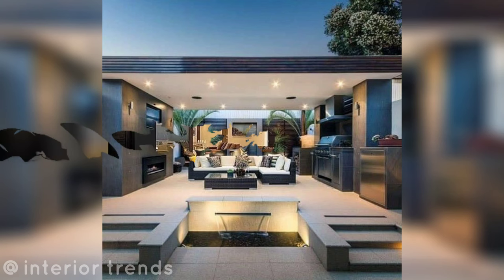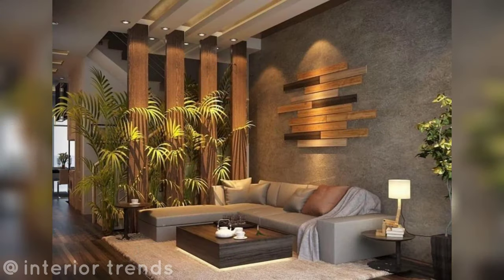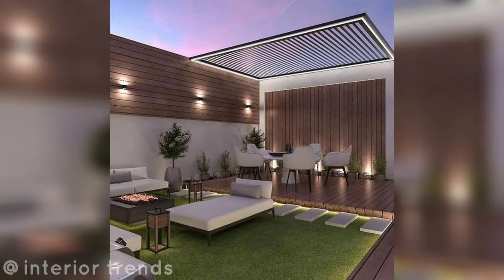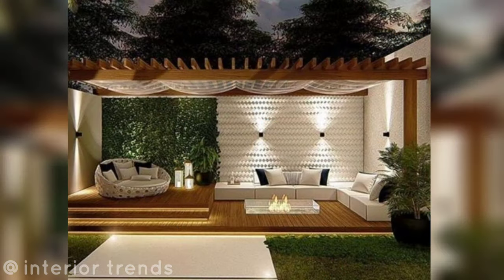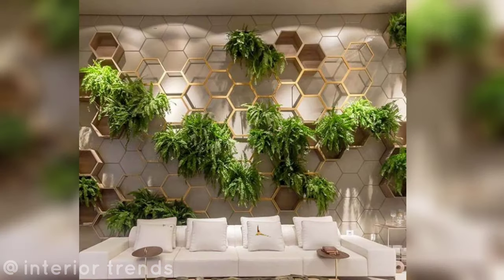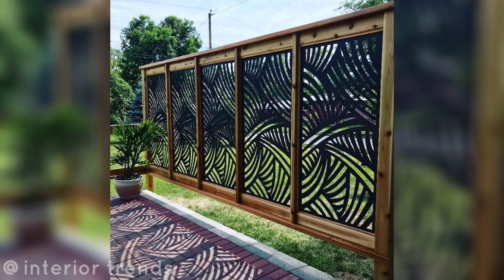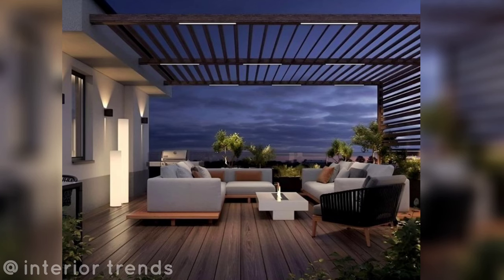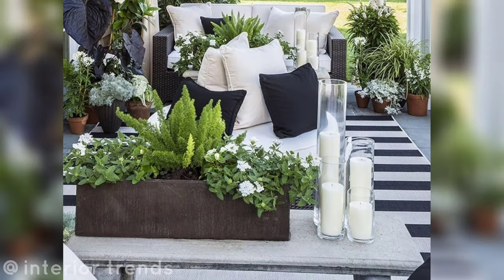Stylish Outdoor Living Patio Designs|| Best Patio Design Ideas || Interior trends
Welcome to our 2023 Modern Patio Design Inspiration video! If you're looking to transform your outdoor space into a stylish and functional oasis, you're in the right place. In this video, we'll take you on a journey through the latest trends and creative ideas for modern patios, backyard garden landscaping, and rooftop pergolas. From sleek furniture to eco-friendly solutions, we've got it all covered. So, let's get inspired and turn your outdoor dreams into reality. Sit back, relax, and enjoy the design possibilities coming your way!"